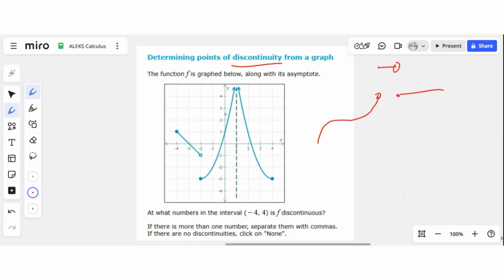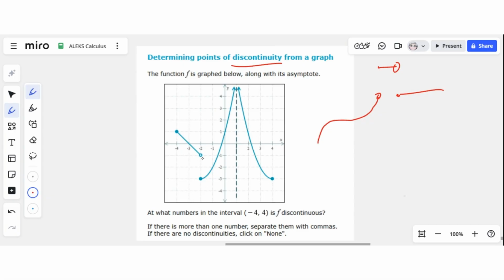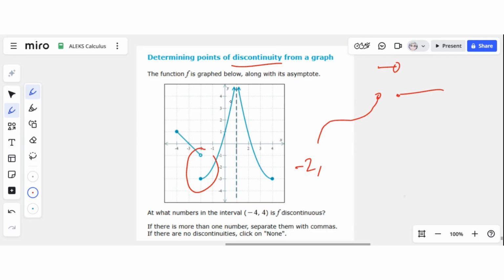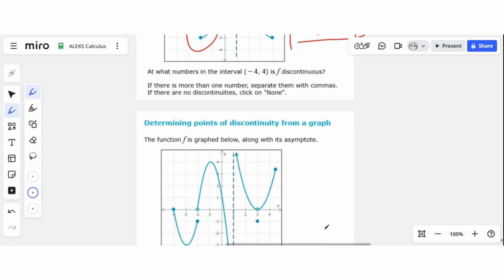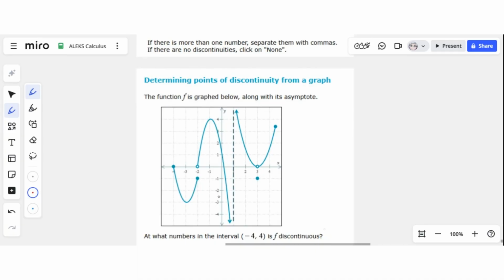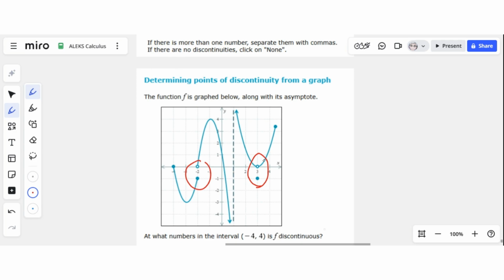Determining points of discontinuity from a graph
ALEKS Calculus, determining points of discontinuity from a graph